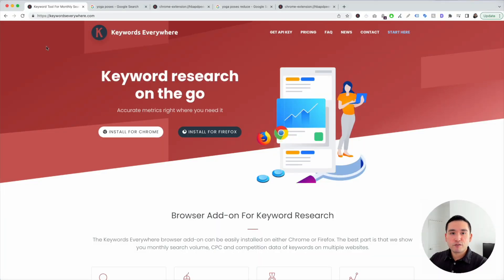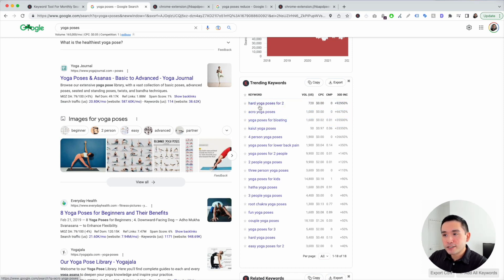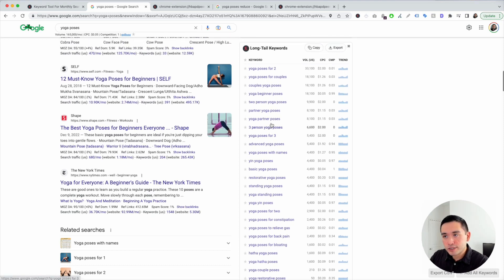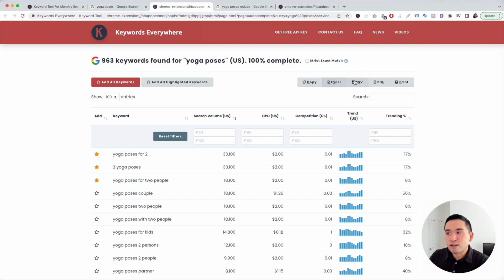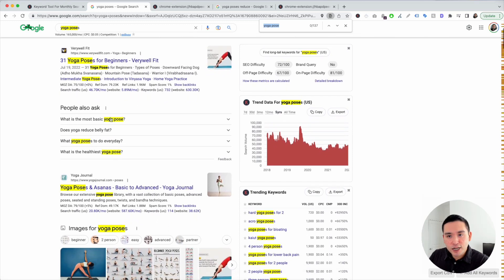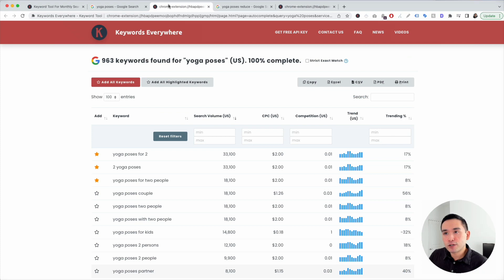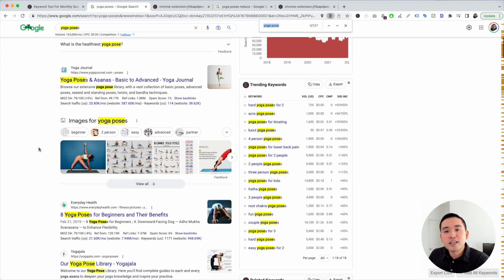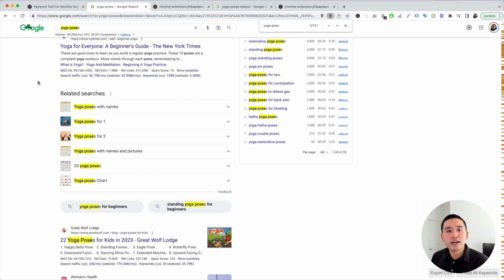How to Do Keyword Research for Content Ideas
Learn how to do keyword research for an unlimited number of content ideas for your website.